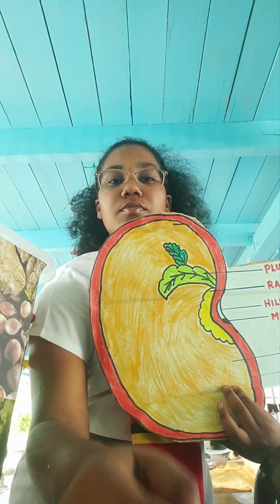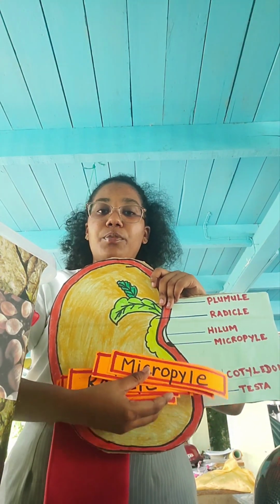individual study kit